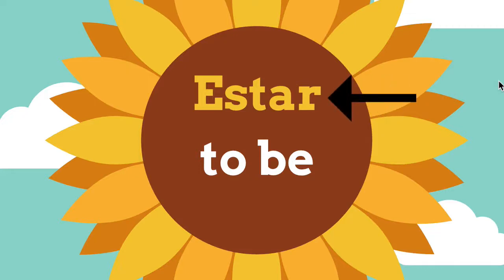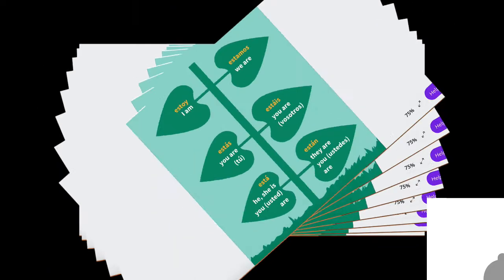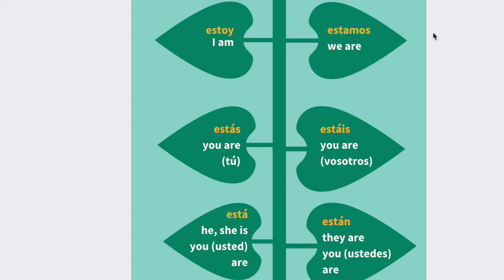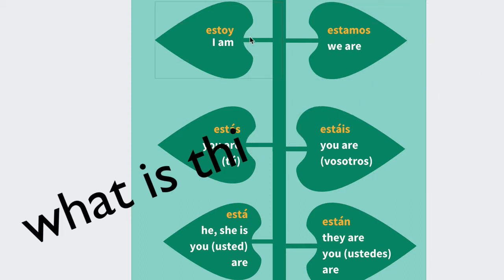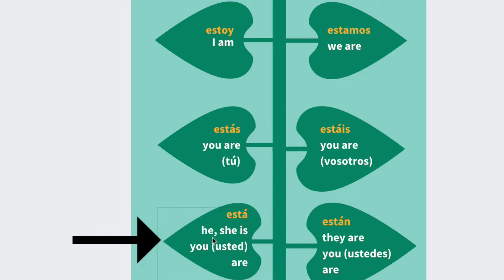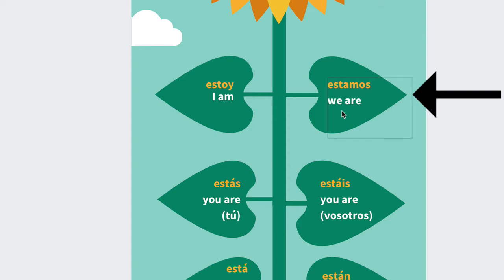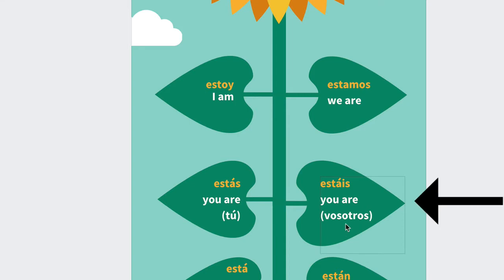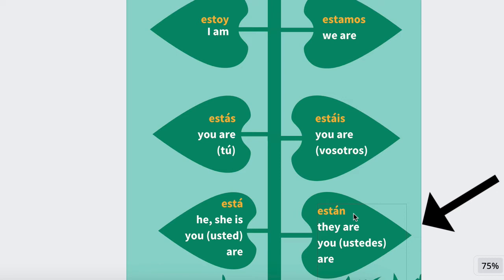Estar in the present tense | Spanish irregular verb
Spanish verbs are key in making progress in Spanish

Command of irregular Spanish verbs is essential and the verb ESTAR (one of the two verbs "to be") is a fundamental building block.

This video shows how ESTAR is conjugated in the present tense.

The different parts of the verb are clearly explained, both in the singular and in the plural.

The Castillian tú, usted, vosotros and ustedes is used.

Students are also given the opportunity of interacting with the video, by repeating the various parts of the conjugated verb.

If you are intested in Spanish, why not hop on over to the following websites for much more!

(if you are looking to learn Spanish)

(for language learning in general - French, Spanish and English)

¡Hasta pronto amigos míos!